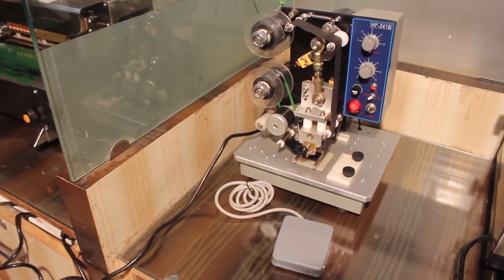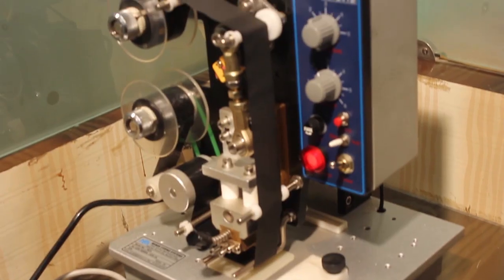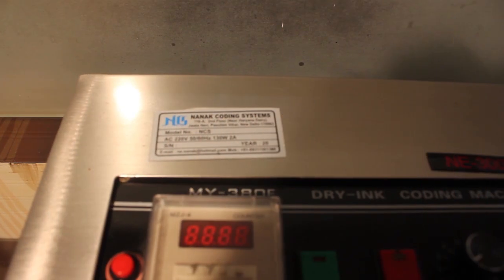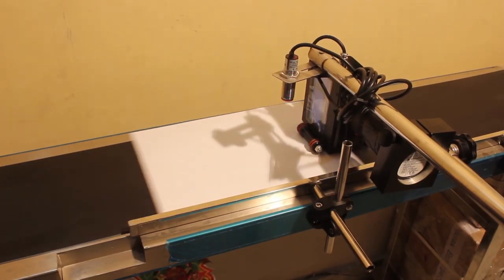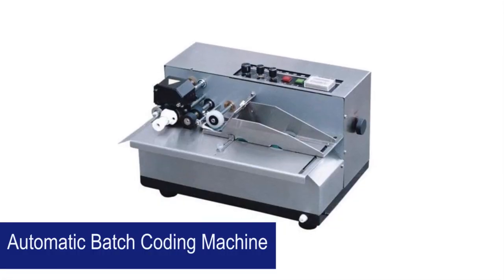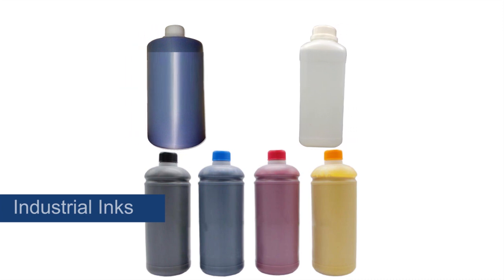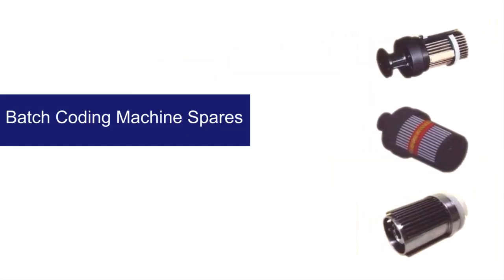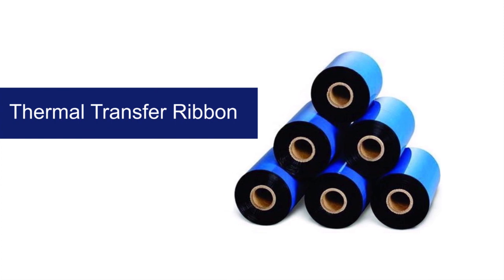Coding & Marking Machines Manufacturer | Hand Held Inject Printer | Nanak Coding Systems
Nanak Engineering, are one of the foremost Manufacturers, Exporter and Importer of a wide range of Coding & Marking Machinery and its Spare Parts. This range includes Batch Coding Machineries, Silicon Retainers, Industrial Ink, Conveyor Systems, Batch Marking Consumables, Batch Coding Machine Spares, Band Sealer Machine, Auto Ink Coder, Driver Assembly etc.

- To Purchase Your Products/Services Directly From
   Manufacturers/Suppliers/Exporters
- To Support Make In India | Made In India | Vocal For Local | Aatm Nirbhar
   Bharat | आत्मनिर्भर भारत
- To Know Business Tips | New Business Ideas | Success Stories of
   Business & Lots More

Why B2BStreets : B2BStreets is World's First Visual B2B Platform / Directory / Search Engine. It's kind of unique Platform in India as well as world. B2BStreets Provide Online Listing to Manufacturers, Suppliers & Exporters in Video Business Directory "B2BStreets".
The Directory uses the combination of 75% Video + 15 % Audio + 10% Text which is now a days trend of marketing in current generation of Business. Apart from this B2BStreets Provides a Platform where Businessman can share their success stories, about there business, about new ideas & about the suggestion for improvement in business policies.